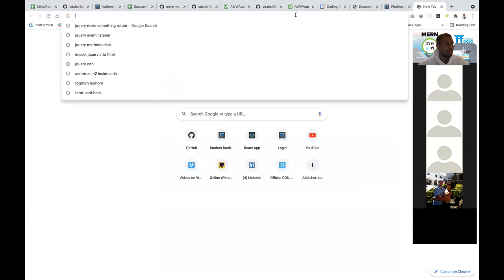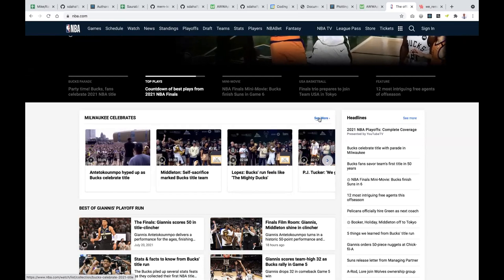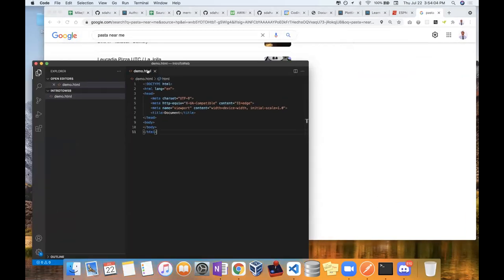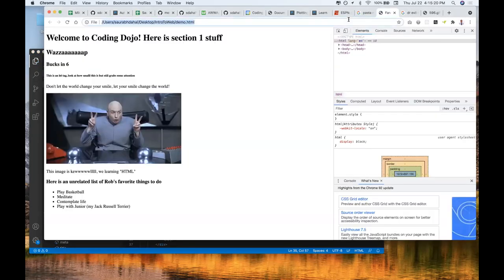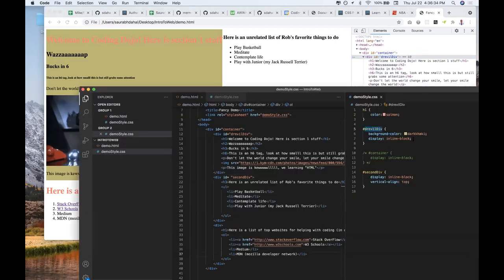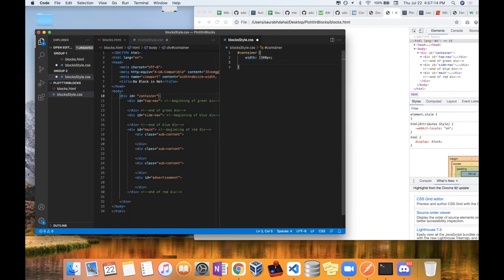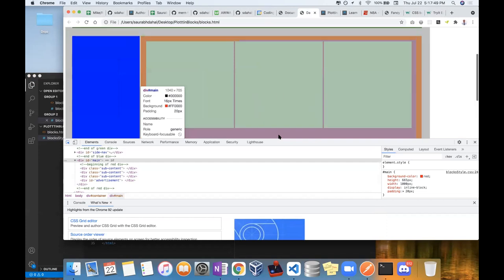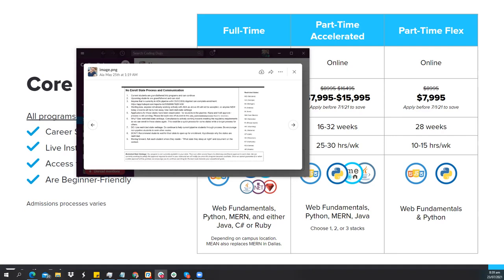Introduction to Web Development July 2021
If you do not know how to code at all, take this journey with me in learning how to code from the very very beginning! This video will explain the basics of how software applications work on the web and we will take a look at several websites and even create our own using HTML and CSS!